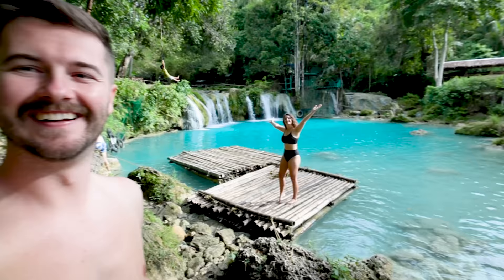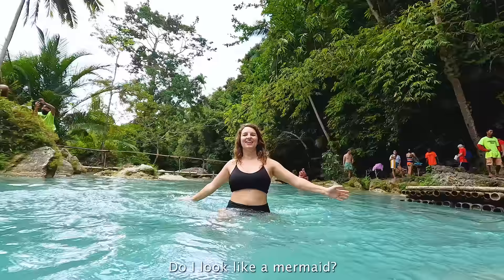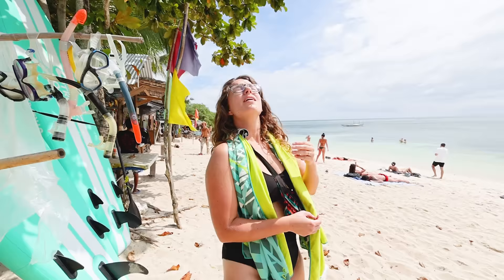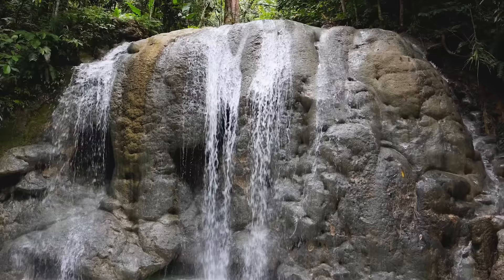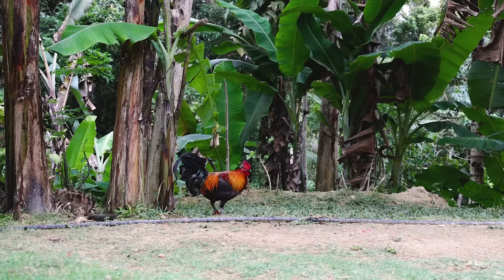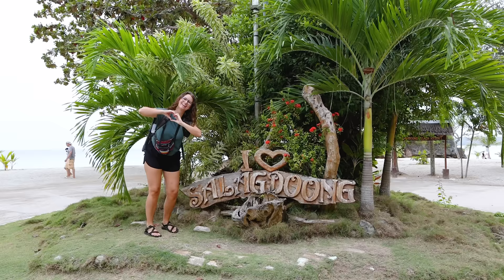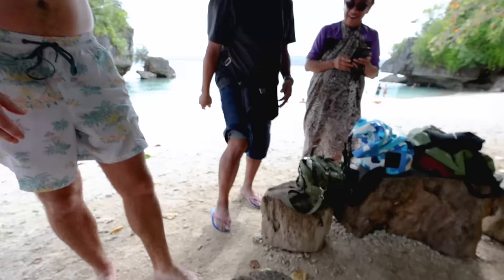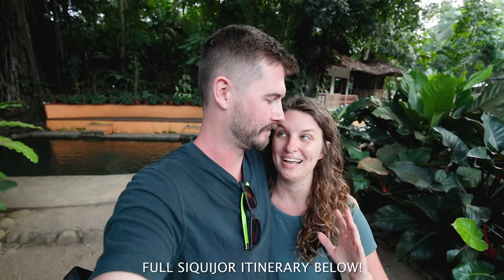How to Travel SIQUIJOR Philippines 🇵🇭 (Best Things To Do) 2024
In this video, we're exploring the best things to do on the island of Siquijor, Philippines! This is our first island in The Philippines and we've heard amazing things to do in Siquijor. We're still travelling with Sammy and Tommy and we visit the best things like Cambugahay Falls, Siqujor Butterfly Sanctuary, Paliton Beach, and Lugnason Falls. This is How to Travel Siquijor Island!

📷 Camera gear and must-have travel items

*/// LET’S CONNECT! ///*

☕ If you found valuable information or entertainment in this video, consider *buying us a coffee* !

*/// ABOUT US ///*
Hi! We're Eric and Sarah, a couple of Canadians currently travelling full time and looking for the best experiences around the world! Our passion is creating helpful and inspiring videos that makes you feel capable and confident  to explore places you may have never considered travelling before! And if you're not a traveller... we hope our videos at least provide you a little entertainment and make you smile as you experience how beautiful the world is :) Thanks for following along and please leave a comment to say hi!

CHAPTERS:
0:00 - How to Get to Siquijor
0:59 - Scooter Rentals
2:20 - Cambugahay Falls
5:51 - Where to Stay in Siquijor (Room Tour)
7:43 - Paliton Beach
11:18 - Lugnason Falls
14:54 - Authentic Filipino Dinner
18:03 - Siquijor Butterfly Sanctuary
19:30 - Unprepared for this...
21:04 - Salagdoong Beach (Cliff Jumping)
24:54 - New Friend!!
25:57 - Old Enchanted Balete Tree (Fish Spa)
30:05 - *Bloopskis*